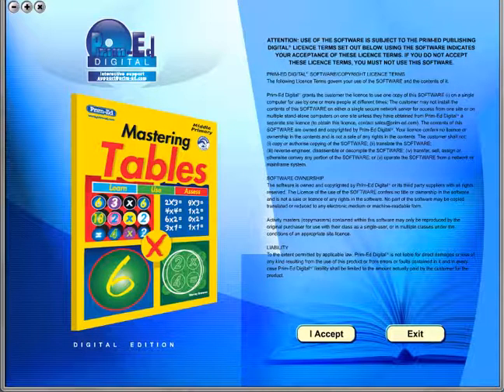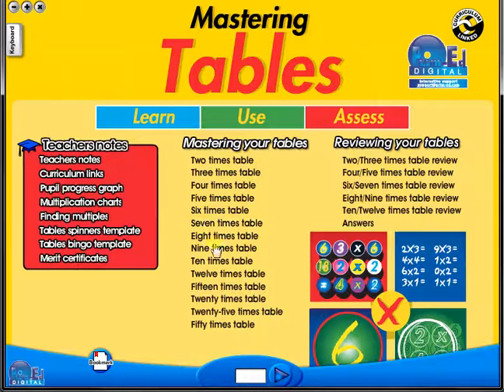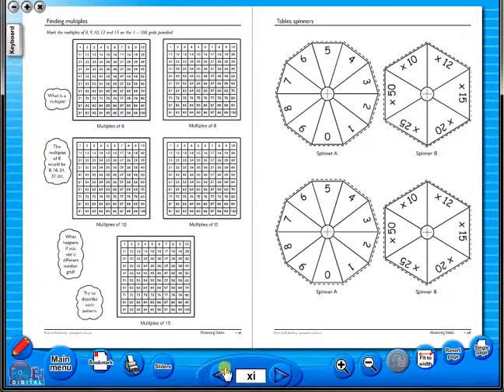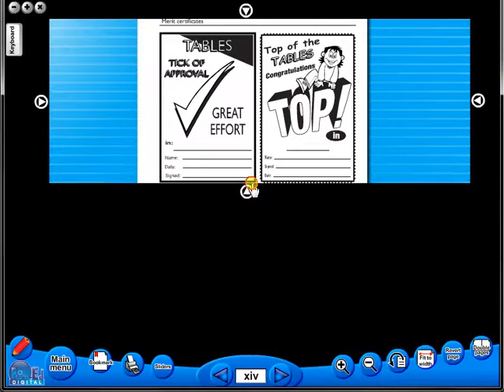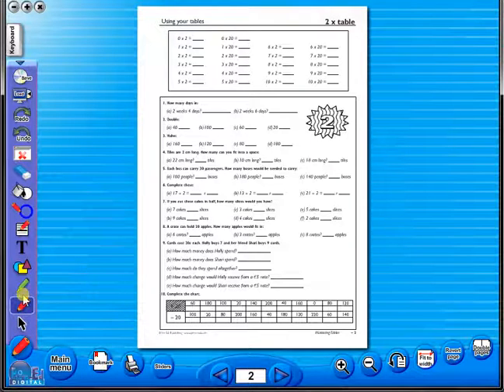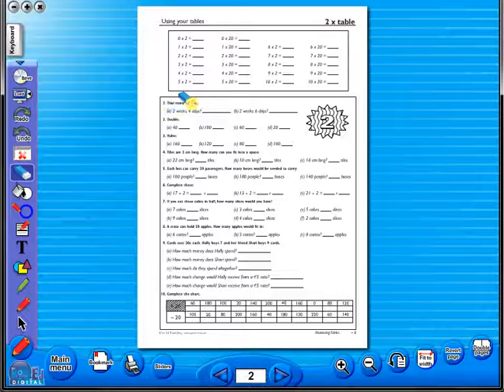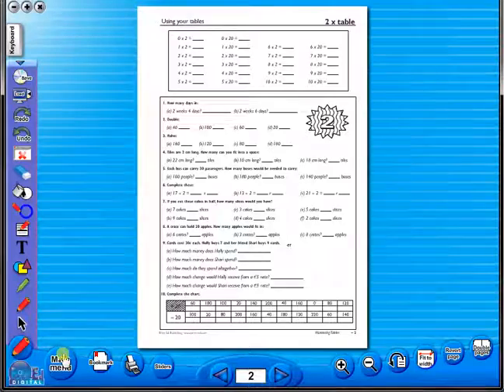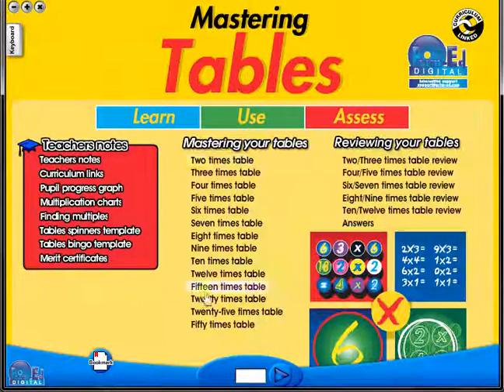Mastering Tables eBook demo video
Essential photocopiable resource to assist in learning, practicing and extending multiplication facts
Variety of fun and challenging activities
Develops and encourages mental calculation skills
ideal for class lessons, reinforcement, extension and homework
Teachers notes, games, merit certificates, curriculum links and answers included